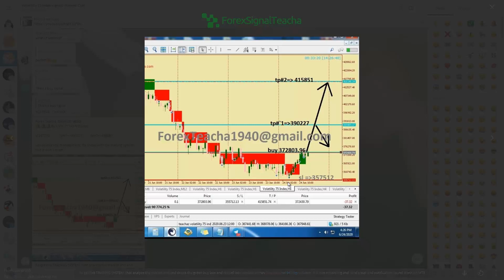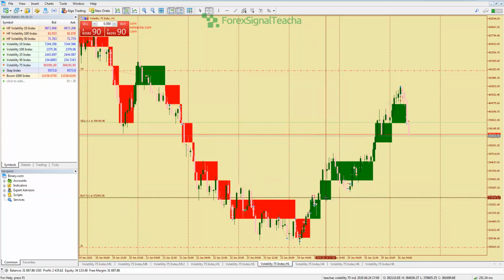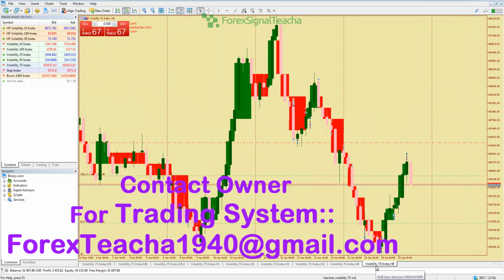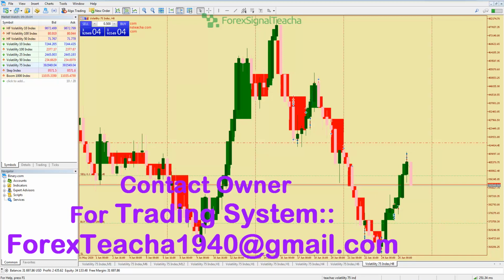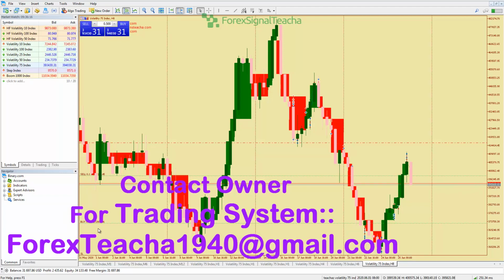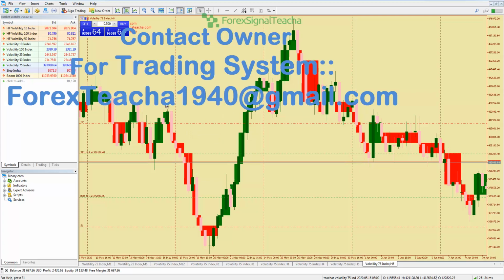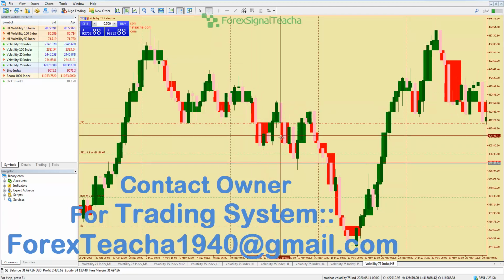How To Trade Volatility 75 index Trading Strategy 2021 step by step by TEACHA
This is Volatility 75 index Trading Strategy for 2020 step by step tutorial by TEACHA
$$$This is what you are going to find n this video $$$
- Volatility index trading strategy
- Live trades examples
- Volatility index trading system
- Non repainting trading indicator that I use daily

***TO WIN THE INDICATOR FOR FREE FOLLOW THE STEPS BELOW***
1.Like and watch this video to the end & go like also watch all my other videos to the end too
2.Subscribe to this channel and turn on notification bell -once I announce you as a winner in the coming videos you don't miss out, if you don't claim in time you miss the chance for the free trading system.
3.Positive comments below each video because I will randomly pick a winner from any video
#WINNER OF THE TRADING SYSTEM -WILL BE ANNOUNCED IN THE ONE OF THE COMING VIDEOS